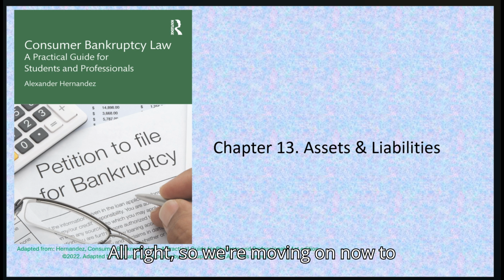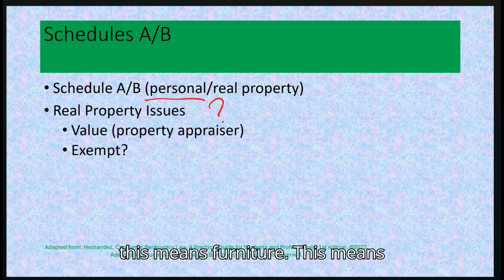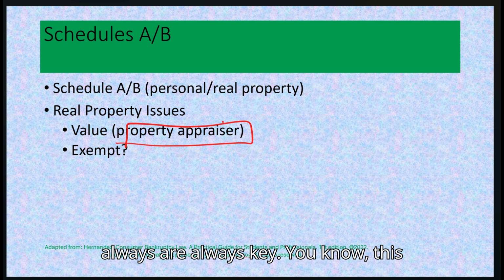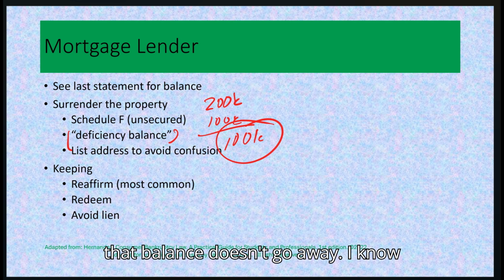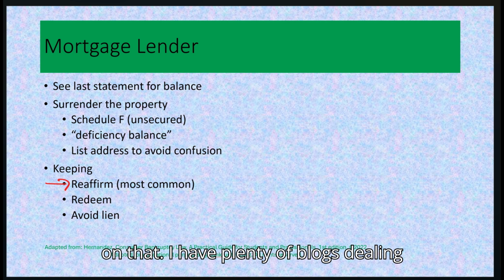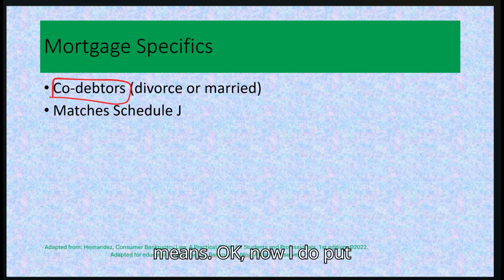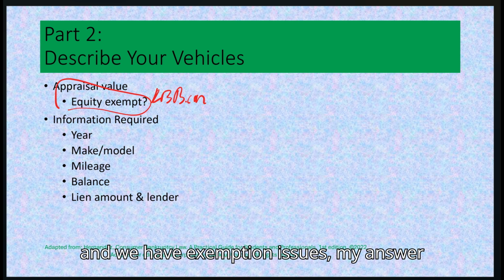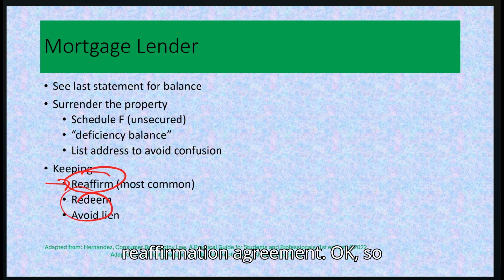Bankruptcy.blog: The Bankruptcy Petition- Assets and Liabilities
Welcome to my YouTube series detailing my textbook 'Consumer Bankruptcy Law: A Practical Guide for Professionals.' This video covers Chapter 13 of the textbook which focuses on assets/liabilities.

Each video breaks down key concepts with easy-to-follow PowerPoint presentations designed to help you with your studies as a paralegal or legal studies student. This textbook and video series can also be helpful for paralegals and bankruptcy attorneys. Dive in, learn, and enjoy yourself with the knowledge you need straight from the pages of my book.

Filing for Bankruptcy After Moving? Keep Your Exemptions!

Relevant Links:
Where to File for Bankruptcy: Understanding Residency Requirements

Links

Bankruptcy Law Textbook